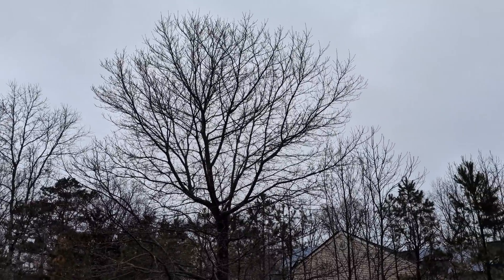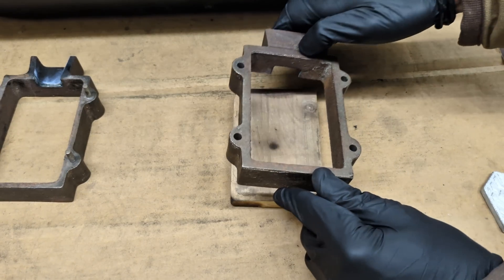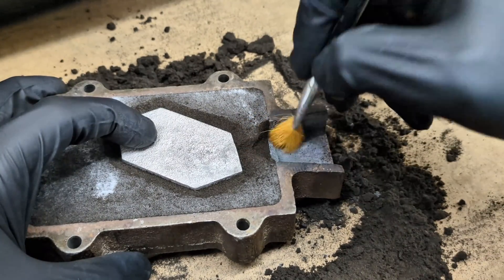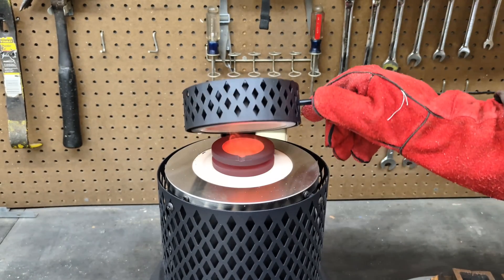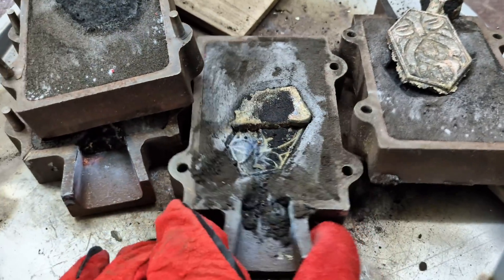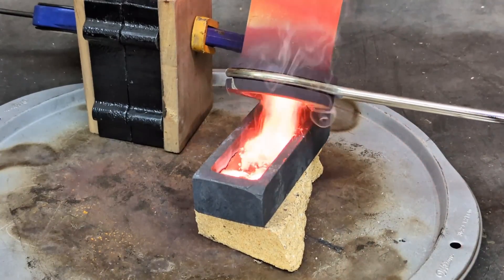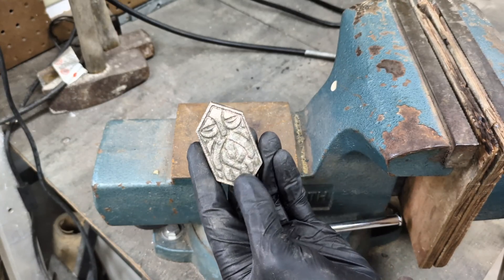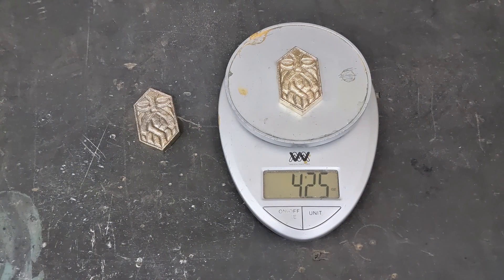Metal Casting Brass with the vevor electric melting furnace - (Sand Casting Process)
In this metal casting video I will be using the vevor electric melting furnace to melt brass fittings.  While the furnace gets to the melting temperature of brass I will be putting together a sand mold for casting.  I am not used to metal casting brass, but I really enjoyed it and I hope you do as well.